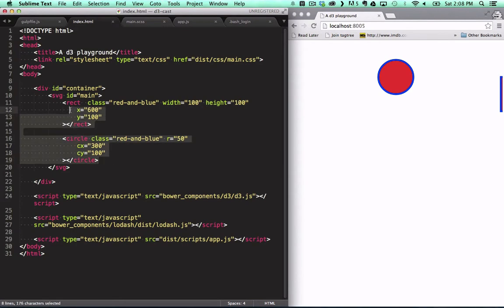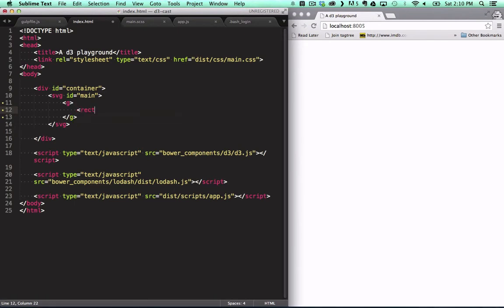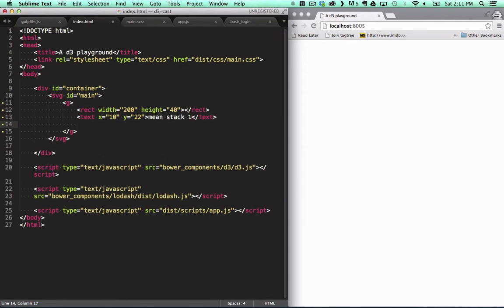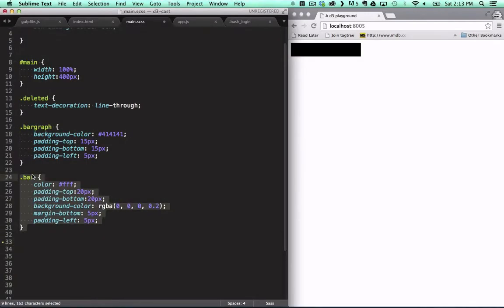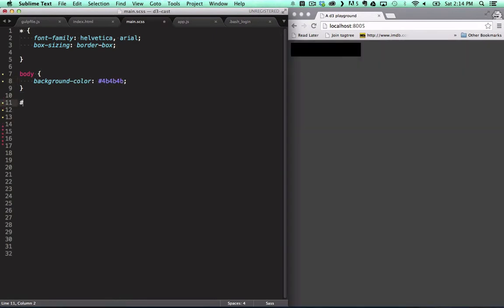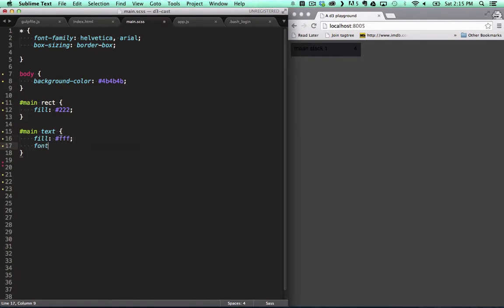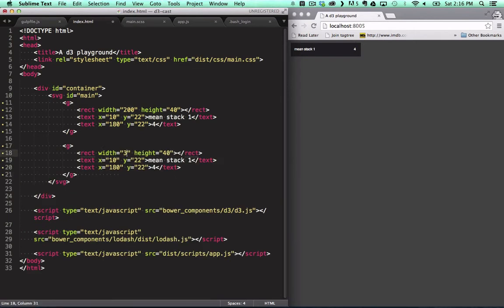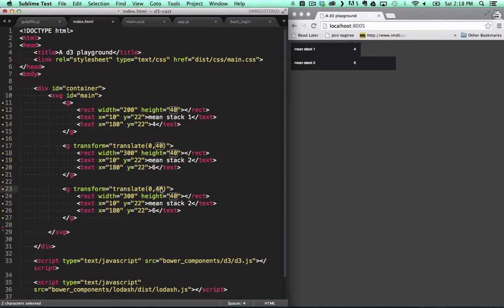D3: Harcoding our bars with SVG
We use what we've learned about SVG to harcode a few bars for our graph and code up CSS to get our graph to look better.

Try your hand at one of tagtree's free in browser code challenges